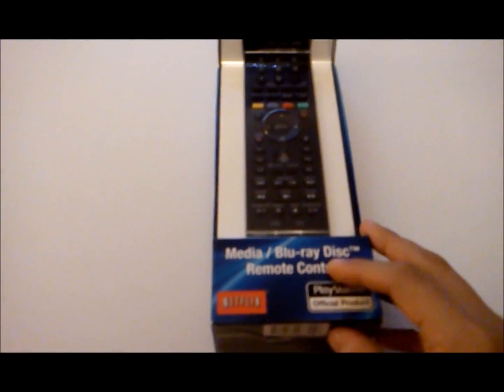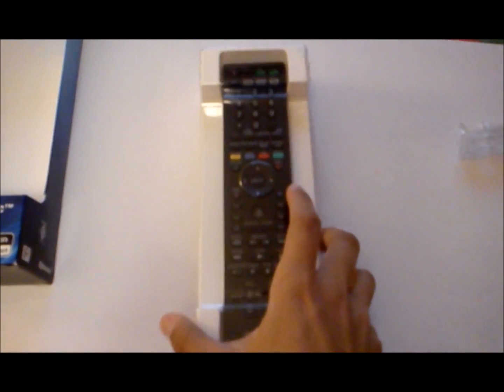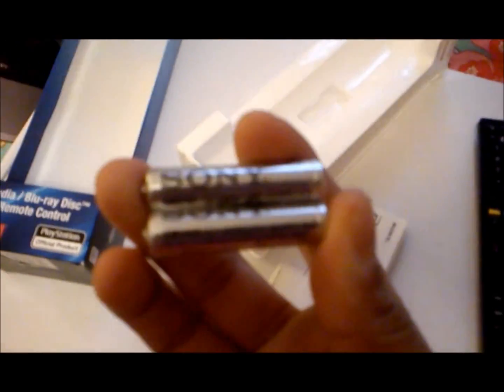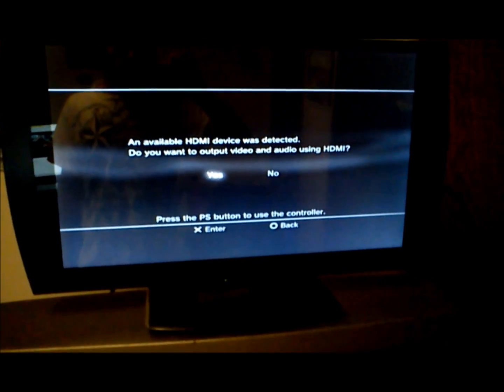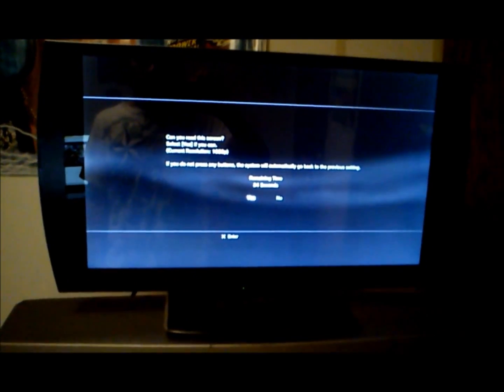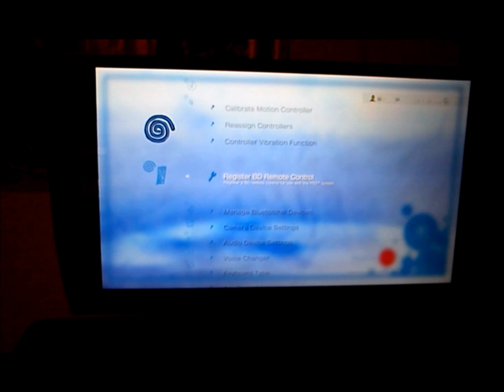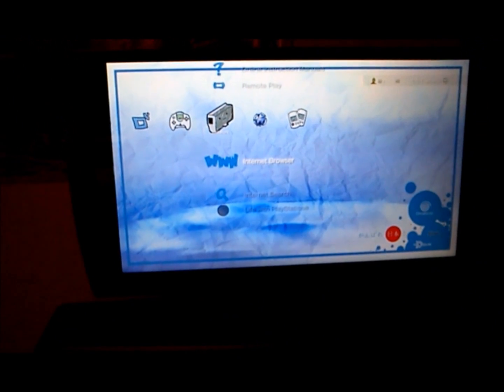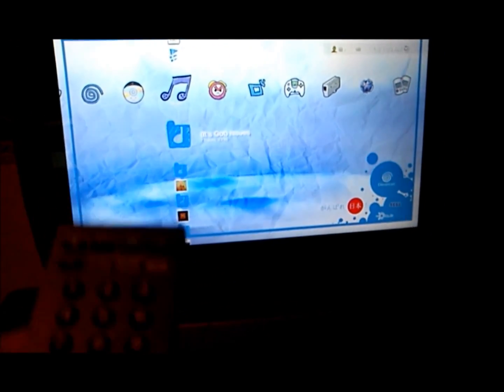Unboxing Sony PS3 Media/Blu-ray Disc Remote Control and Set Up [Manjoume]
Sony PS3 Media/Blu-ray Disc Remote Control Unboxing + Set Up.

A continuation from my Sony 3D Display video.